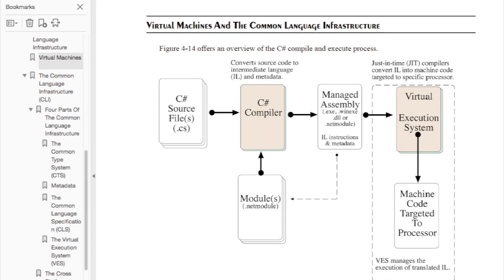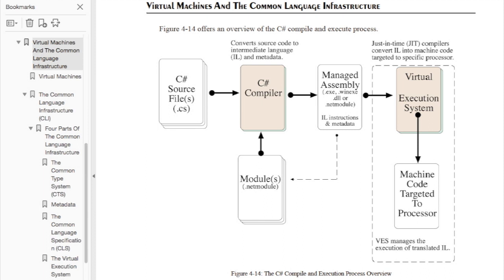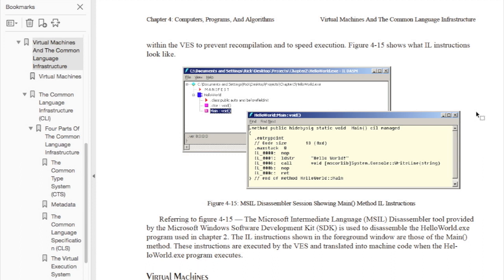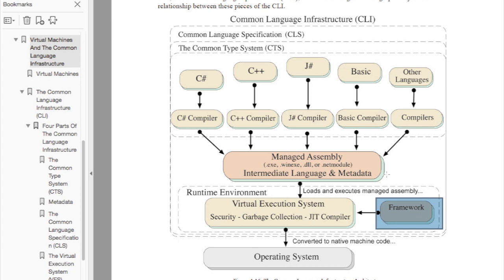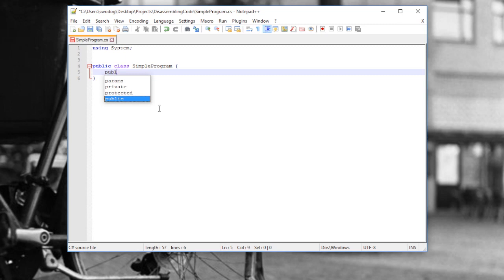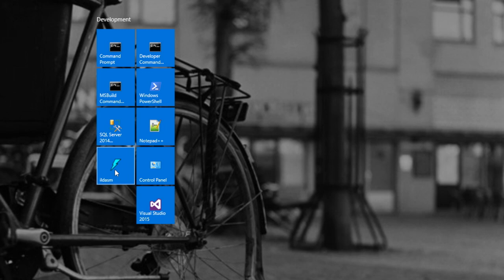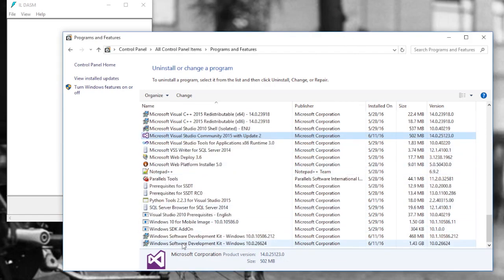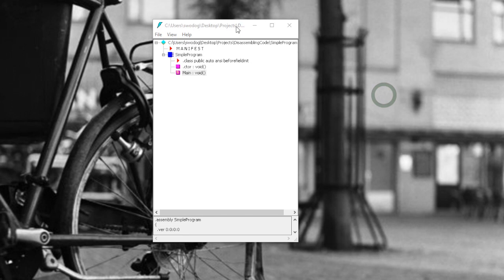4-2 C# Programming: Virtual Machines and the Common Language Infrastructure (CLI)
In this video I discuss the Common Language Infrastructure (CLI) and how C# programs are compiled into Microsoft Intermediate Language Instructions (MSIL) and executed on a Virtual Machine in the Virtual Execution Environment (VES).

The material for this presentation comes from the book C# For Artists, Second Edition available from: